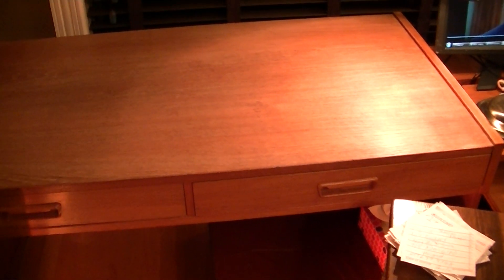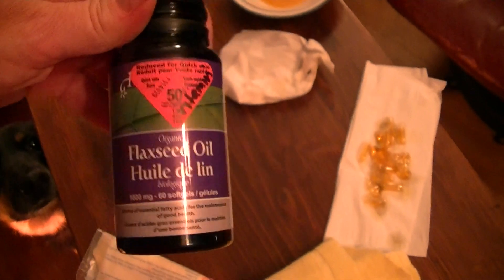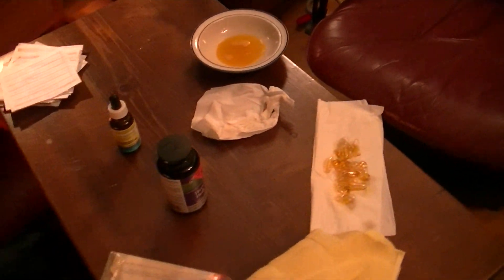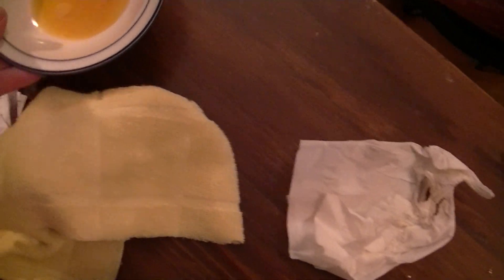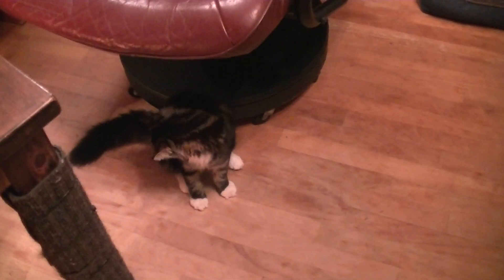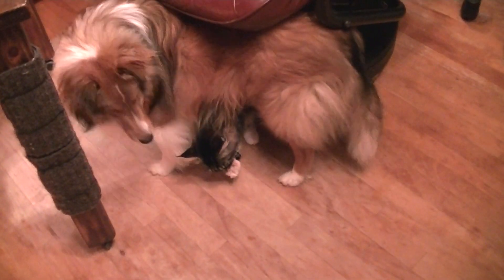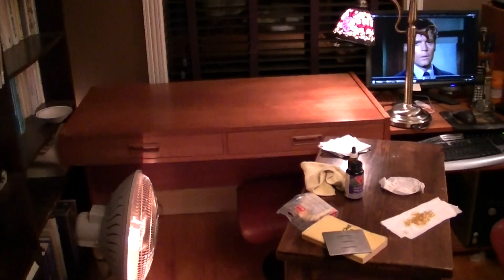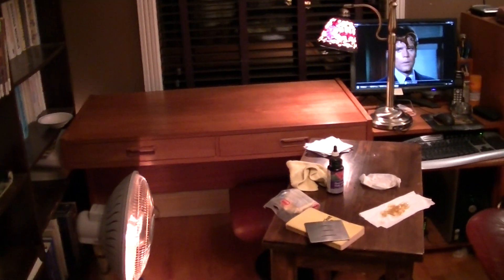Teak table sanding, oiling